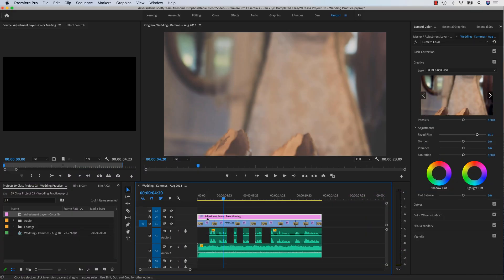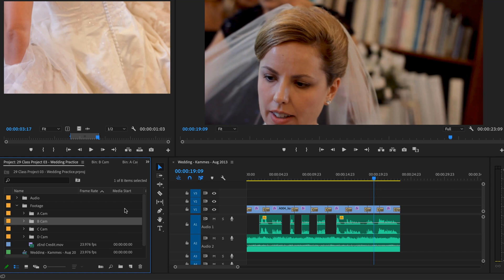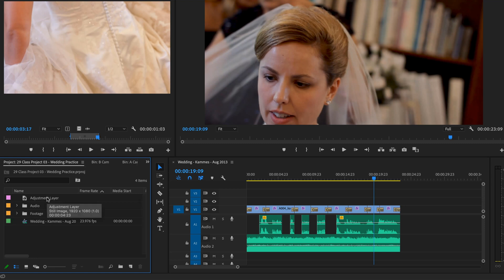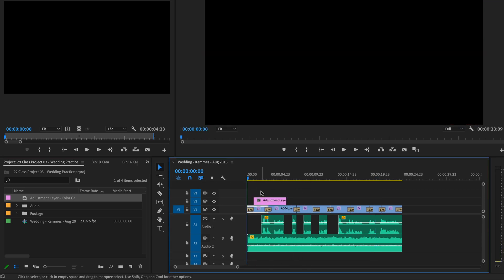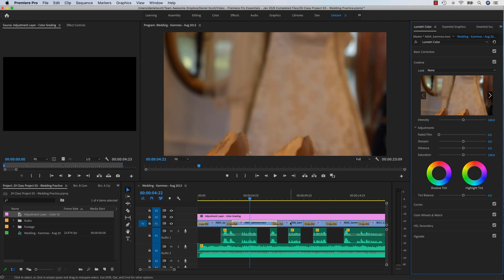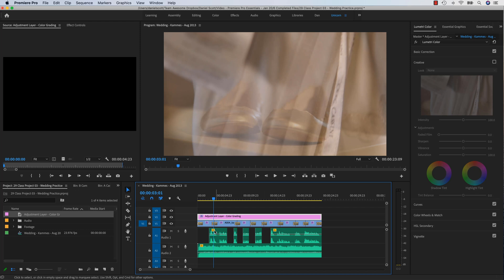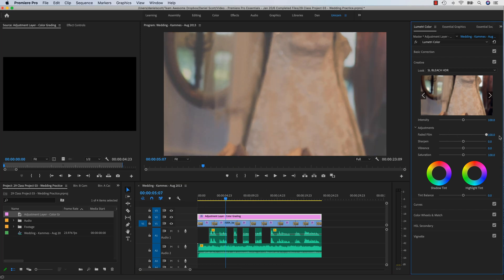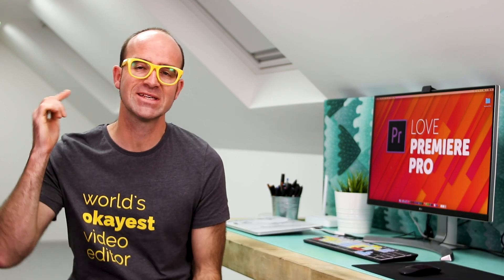How to Use Adjustment Layers in Adobe Premiere Pro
Learn how to use Adjustment Layers in Premiere Pro